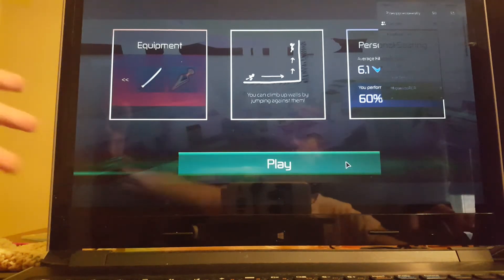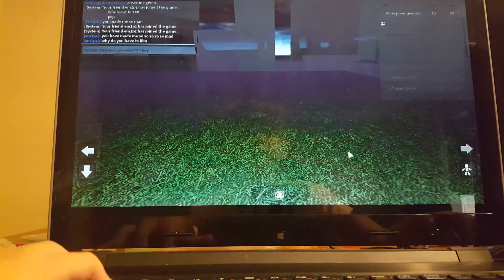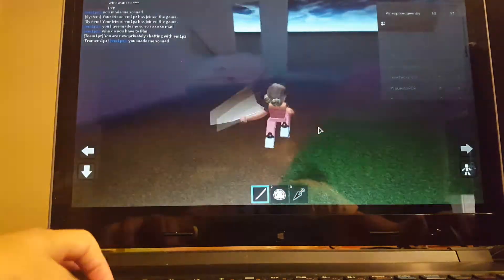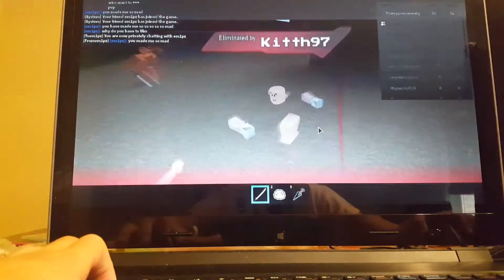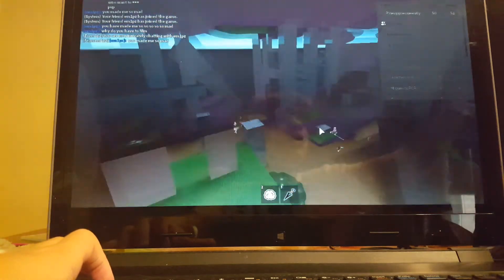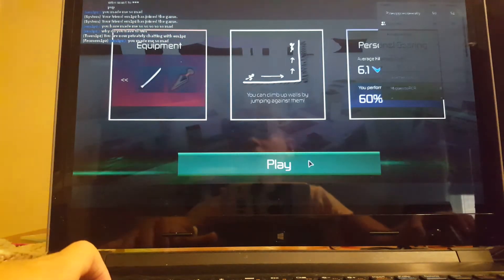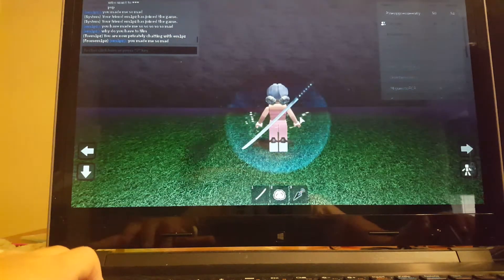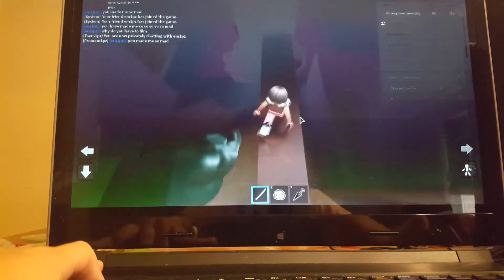part 5 50 kill challenge